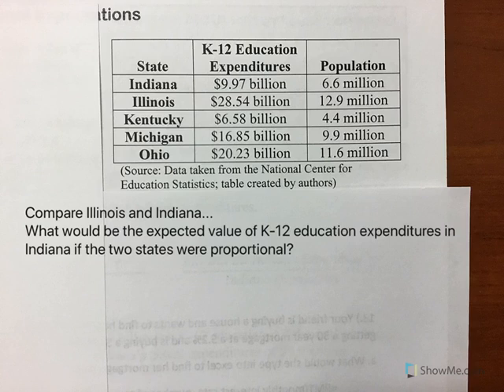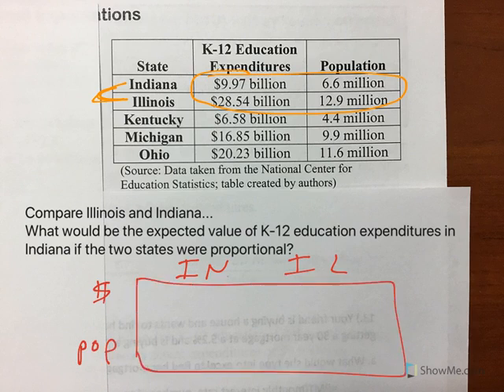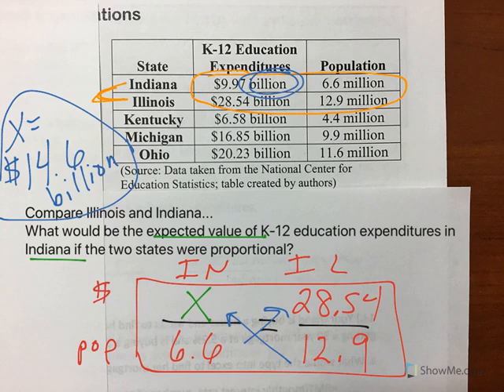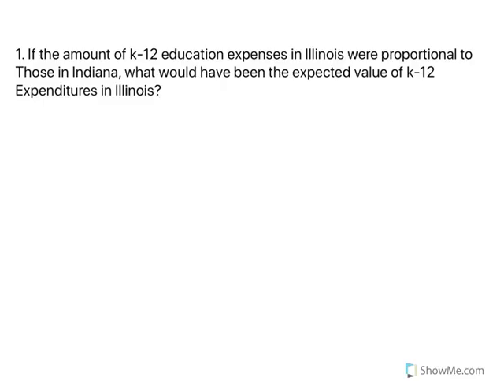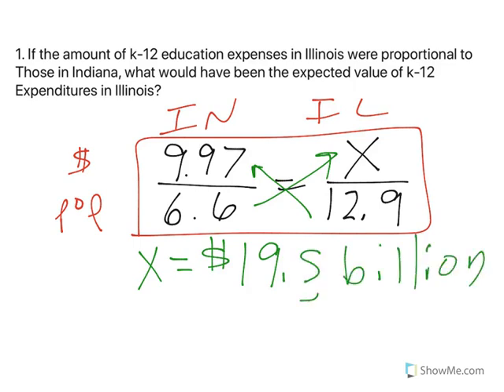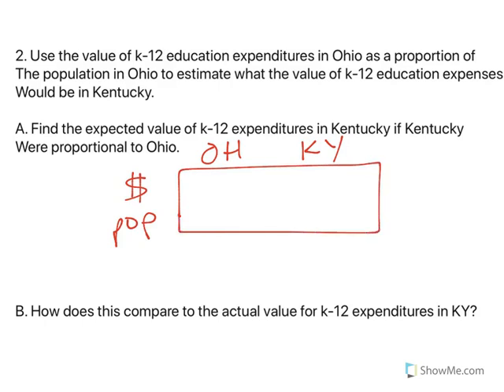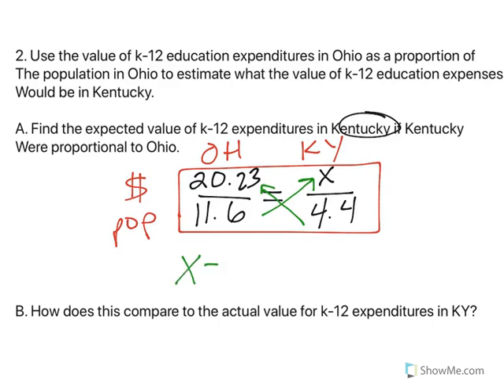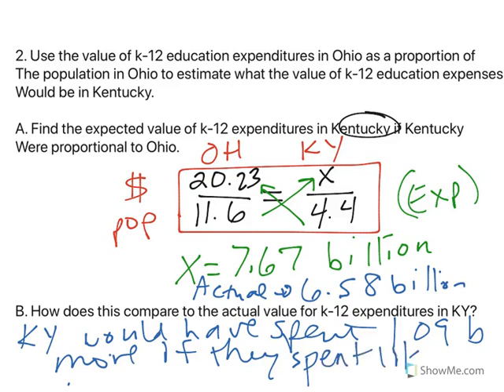"What If" (Applications of Proportions) (4)